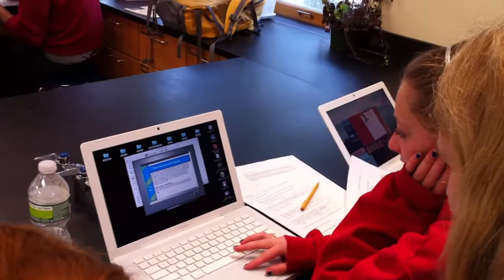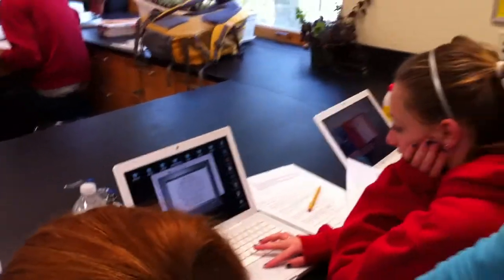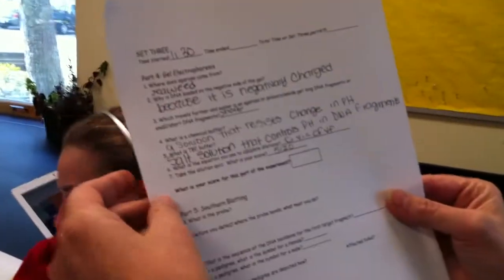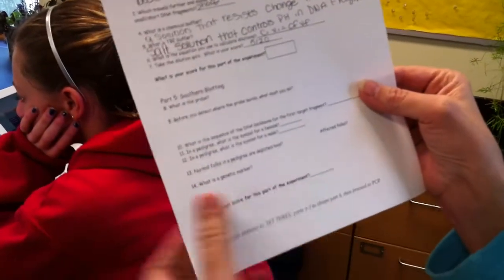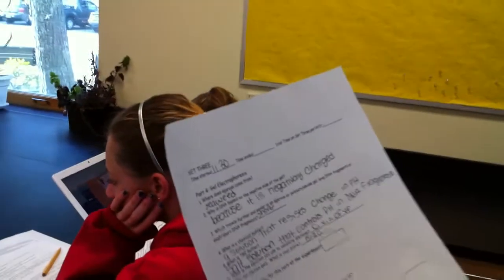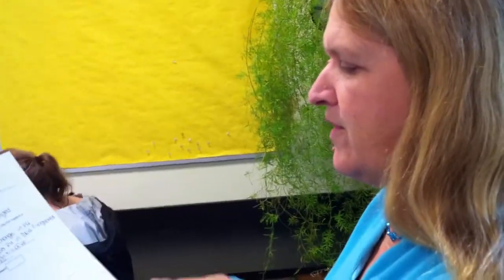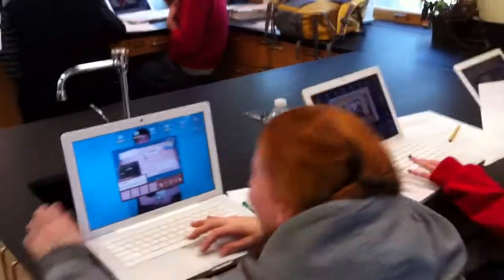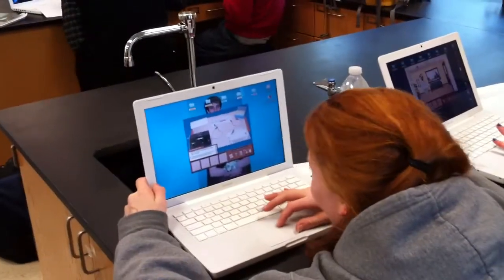Virtual DNA Fingerprinting Lab (free)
Recorded during a student-led tour at Yarmouth High School in Yarmouth, Maine.

The teacher is Julie Raines. Check out her wonderful high school science curriculum wiki